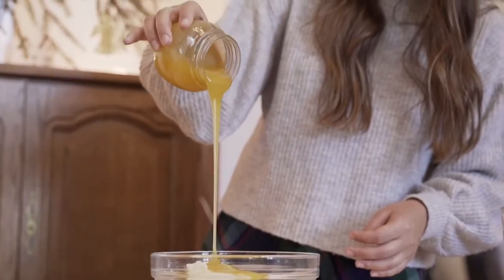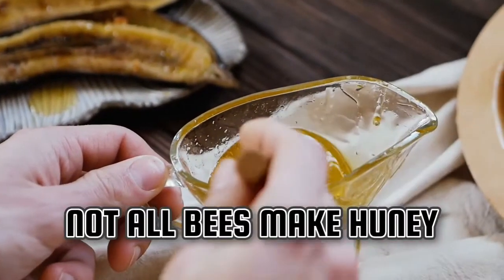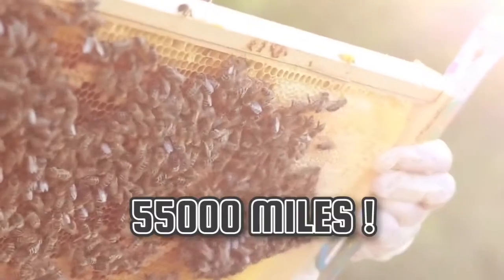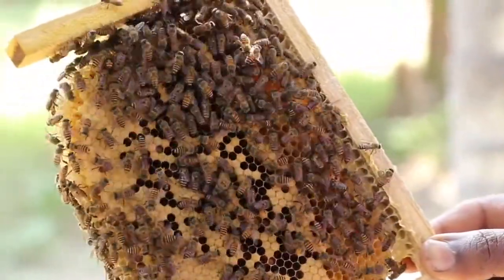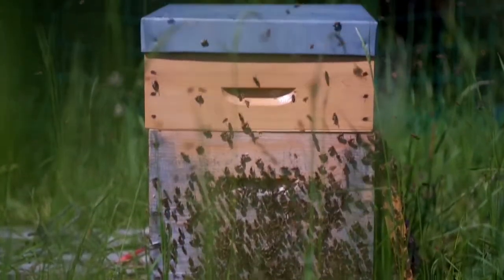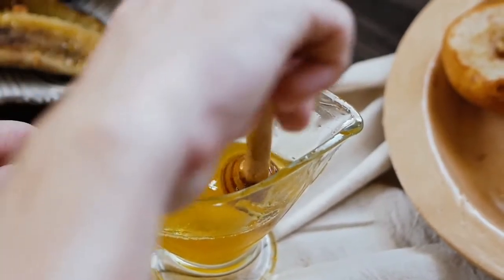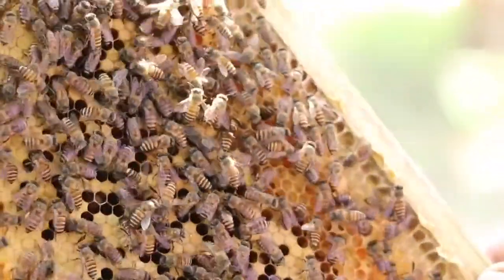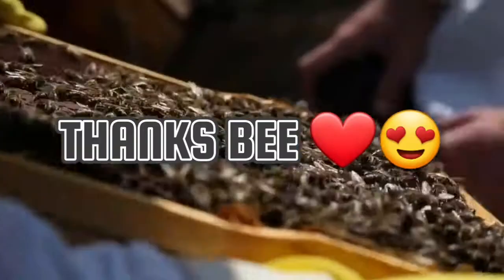Did You Know Bees Are The Only Insect That Loves People - THANK YOU BEE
Full documentary video about bees and their live circle

Like all insects, a bee’s body is divided into three parts: a head with two antennae, a thorax with six legs, and an abdomen. All bees have branched hairs somewhere on their bodies and two pairs of wings. Only female bees have stingers (which are modified ovipositors, organs originally used to lay eggs). Many bee species have black and yellow coloration, but many do not—they actually come in a variety of colors, including green, blue, red, or black. Some are striped, and some even have a metallic sheen. They range in size from large carpenter bees and bumble bees to the tiny Perdita minima bee, which is less than two millimeters long.

There are over 20,000 bee species worldwide, including the honey bee, which originated in Eurasia and has been imported around the globe as a domesticated species. Wild bees species live on every continent except Antarctica. In North America there are approximately 4,000 native bee species occupying ecosystems from forests to deserts to grasslands.

Bees feed exclusively on sugary nectar and protein-rich pollen from flowering plants, unlike the carnivorous wasps from which they evolved.

As they forage, bees perform the critical act of pollination. As a bee enters a flower to feed on nectar and gather pollen, some of the pollen sticks to the bee’s body. When the bee flies on, it deposits some of that pollen on the next flower it visits, resulting in fertilization, allowing the plant to reproduce and to generate the fruits and seeds so many other wildlife species rely on as a food source. In fact, bees pollinate a staggering 80 percent of all flowering plants, including approximately 75 percent of the fruits, nuts, and vegetables grown in the United States.

Though all female bees can sting, they only do so when threatened. Honey bees, with hives filled with honey and larvae that need protecting, are generally more aggressive and likely to sting when disturbed than solitary native bees.

Bees begin life as eggs, which hatch into larvae the feed and pupate and eventually emerge in their adult form, where they visit flowers to feed on and gather nectar and pollen.

Unlike the hive-forming domesticated honey bee or wild bumble bee species, most bees are solitary nesters. They don’t form hives, create honey, or live a communal lifestyle. Instead, they lay their eggs in a series of tiny chambers in tunnels in the ground, in hollow plant stems, or in decaying wood. Unlike hive-forming bee species, which collectively care for their young, female solitary bees provision their eggs with a ball of nectar and pollen and leave them to grow and pupate on their own with no parental care.

However, some species do not build nests at all. These “cuckoo bees" will lay their eggs in nests built by other species. Cuckoo bees will sometimes kill the host species’ larvae to ensure their own eggs will have enough food to grow to adulthood.

Queen bumble bees can live for a year and workers for a month. Solitary bees also live for about a year, with the majority of that time spent developing in their nesting chamber where they hatch, pupate, and often overwinter. Their adult lives, during which they are active, lasts approximately three to eight weeks. Females tend to live a bit longer, as they need to build a nest and lay eggs.